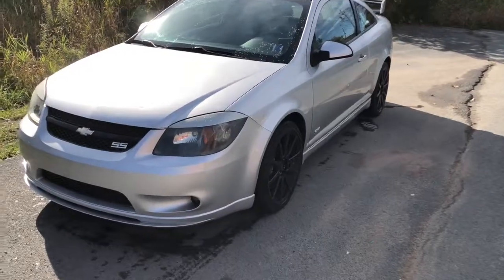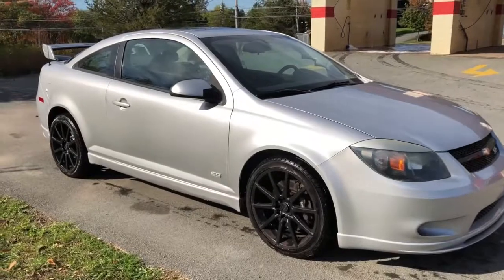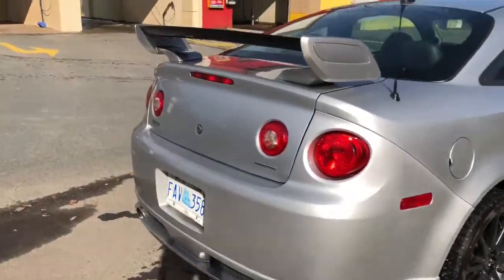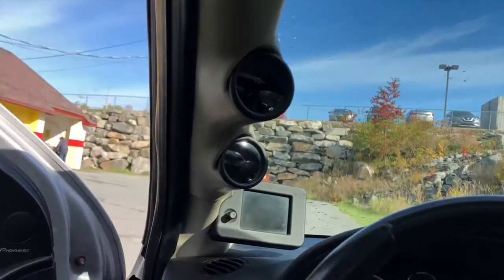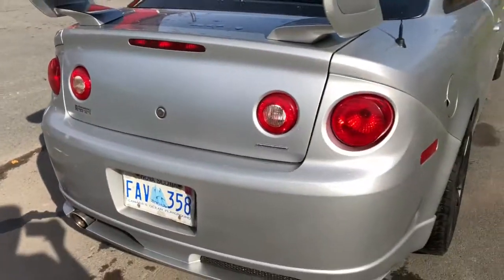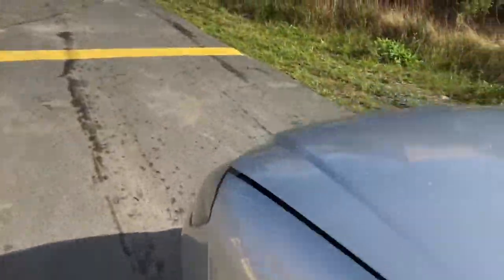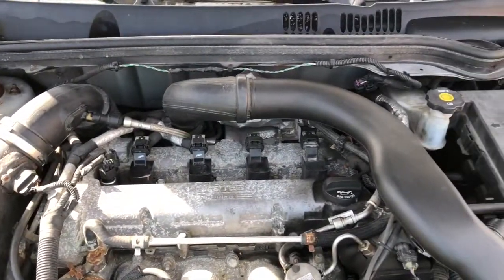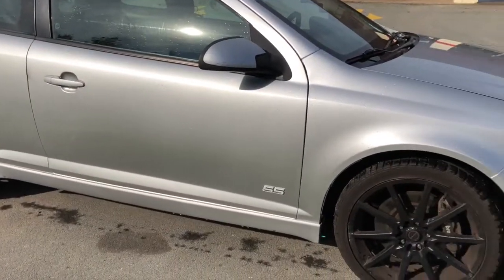New Winter Car and Shop Build **TURBO***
We have picked up our Boosted Cobalt SS. This is the perfect winter car and Youtube project. Stay tune, for some base numbers, some performance  parts and a lot of fun!